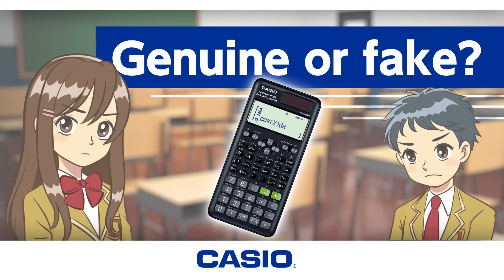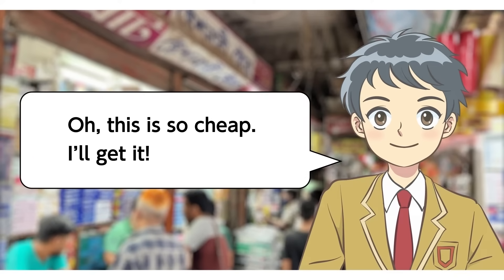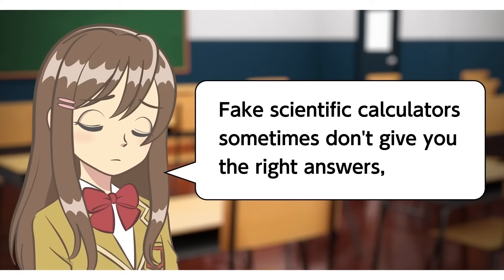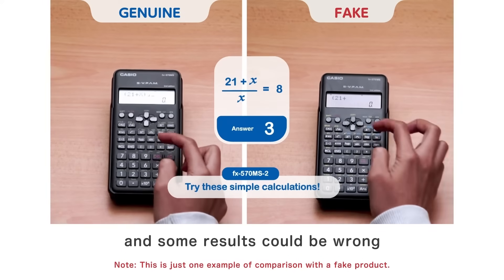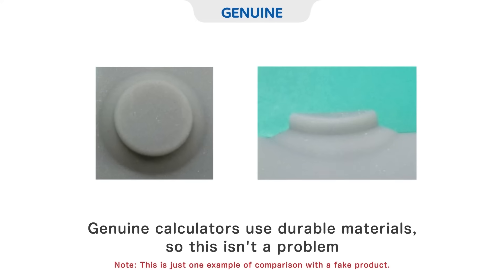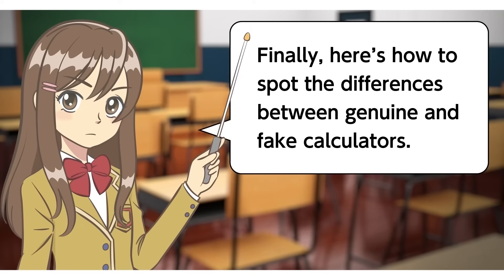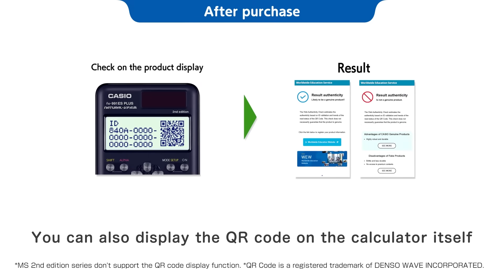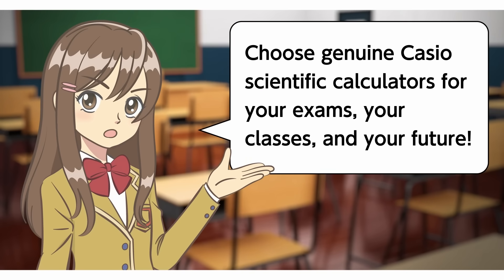CASIO/Scientific calculator, genuine or fake? (Pakistan)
Casio will show you the difference between a genuine scientific calculator and a fake one.
Using a fake scientific calculator in class or exams is risky.
We will show you how to distinguish the real from the fake.